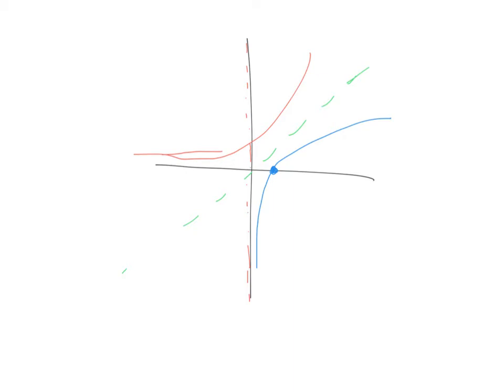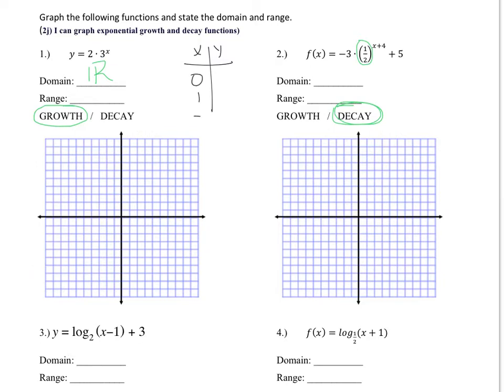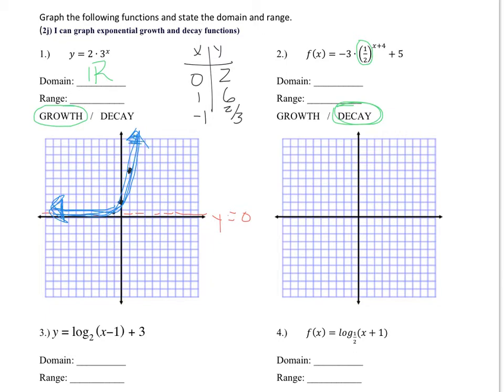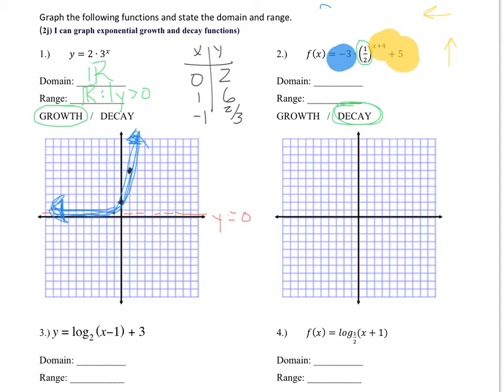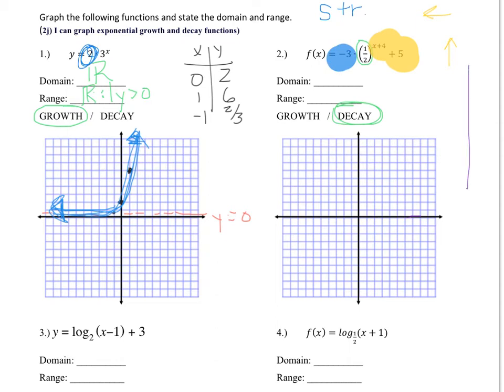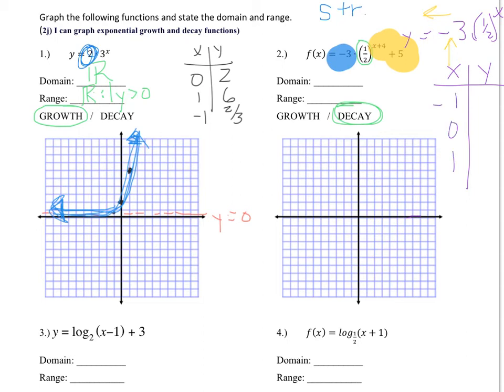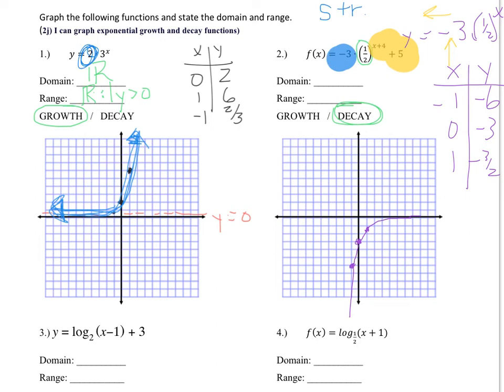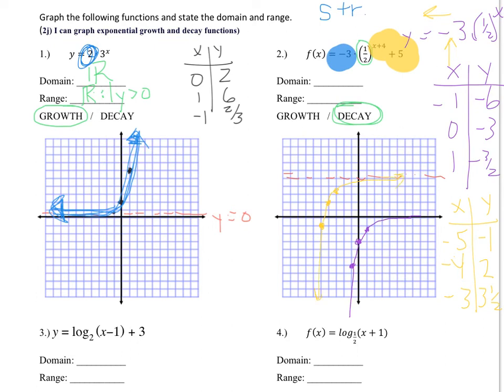HA2 ch 8 review no calc a